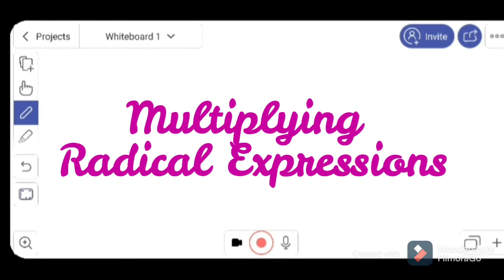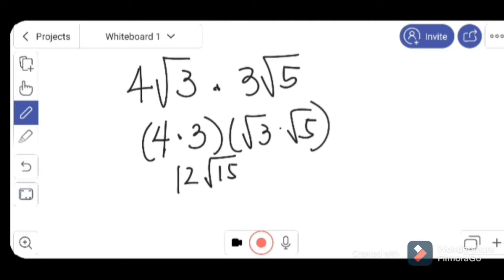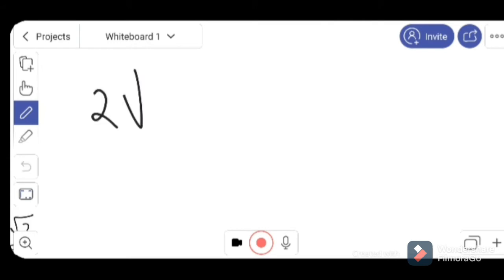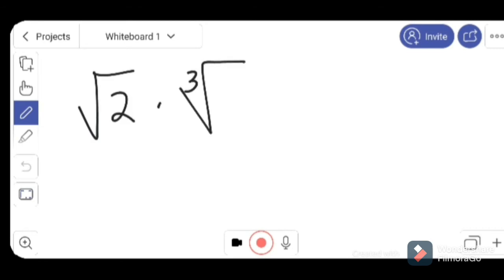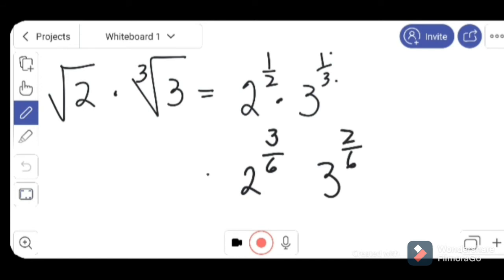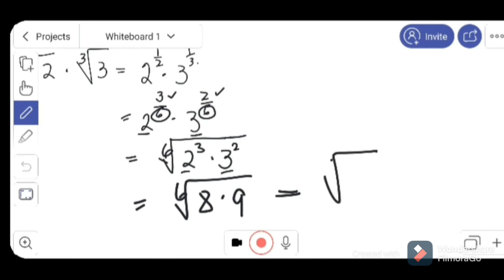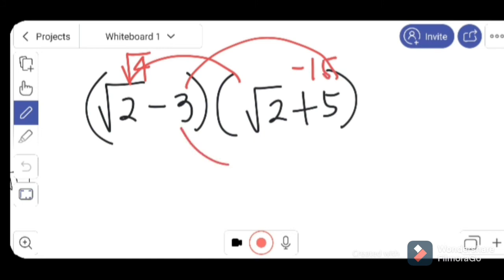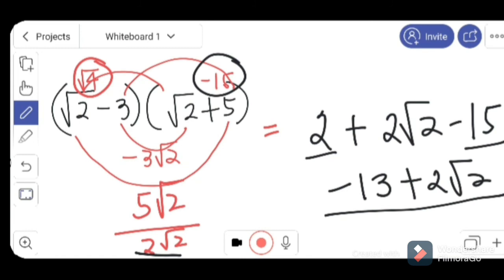Multiplication of Radical Expressions